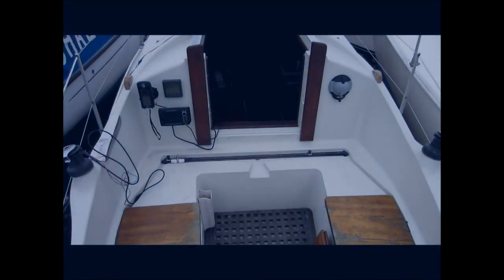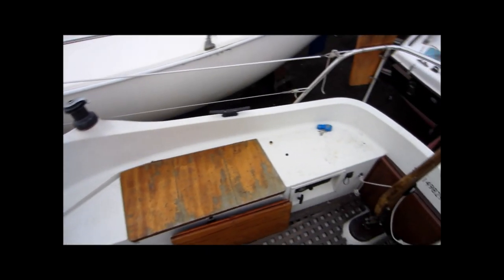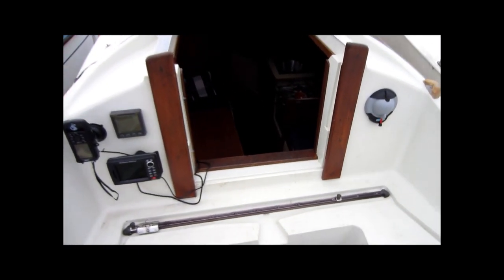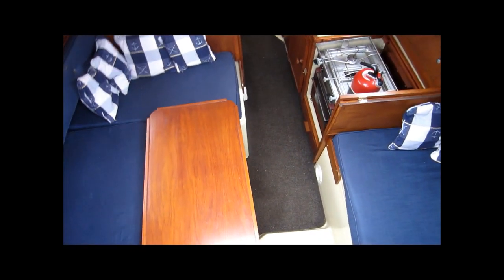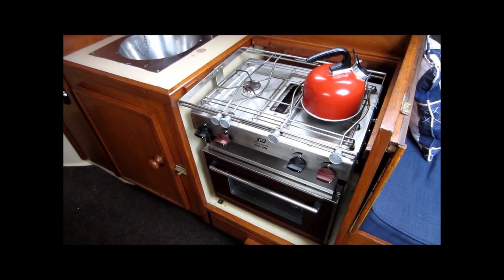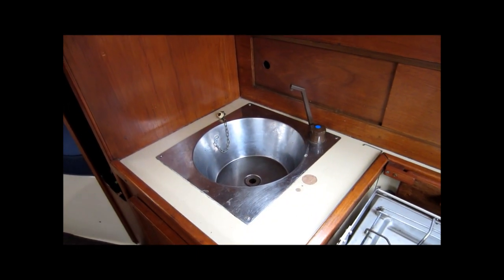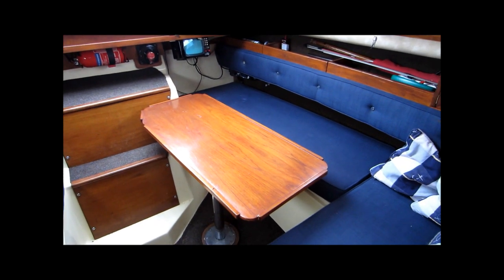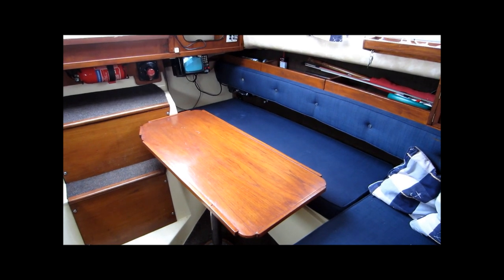Snapdragon 747 - Boatshed.com - Boat Ref#154450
Snapdragon 747 for sale with Boatshed Torquay Photos and video taken by Boatshed Torquay